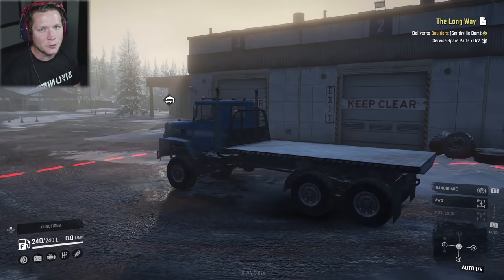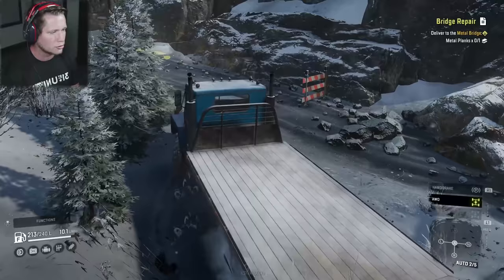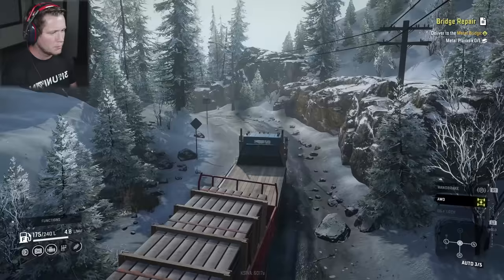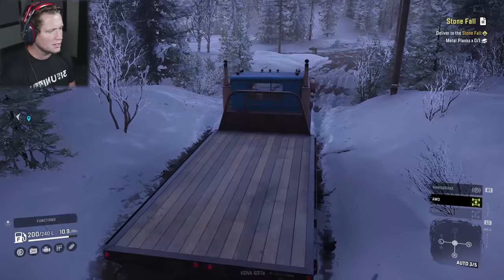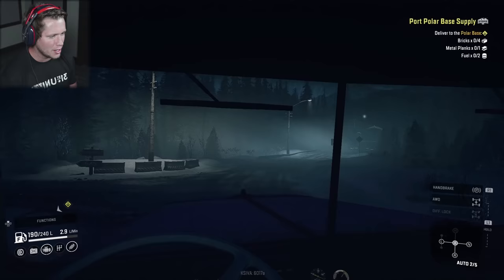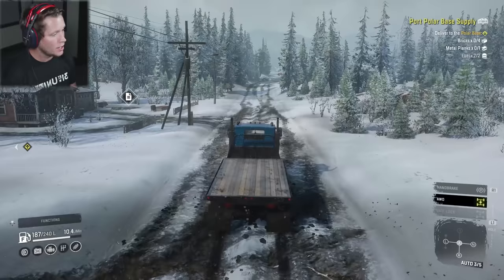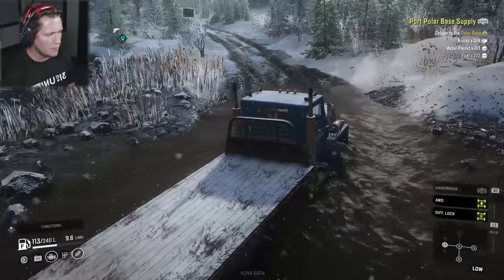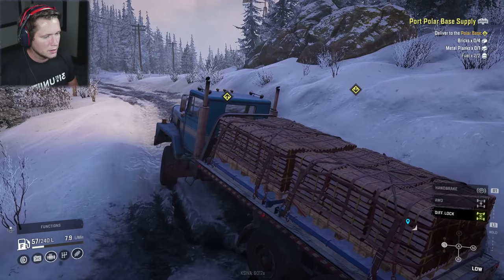SnowRunner - Part 7 - WELCOME TO ALASKA!